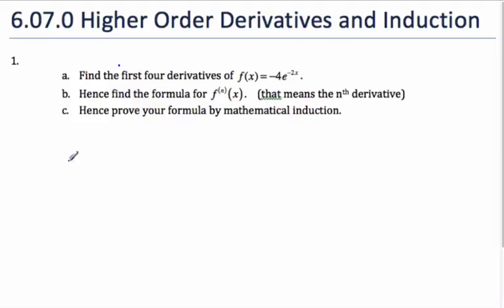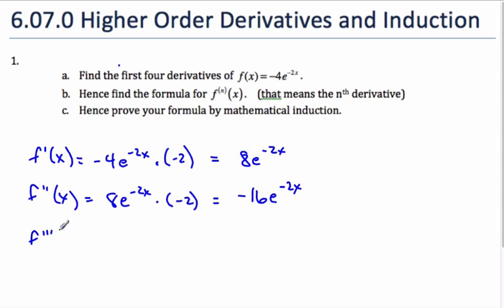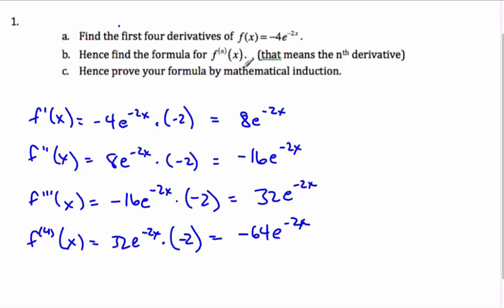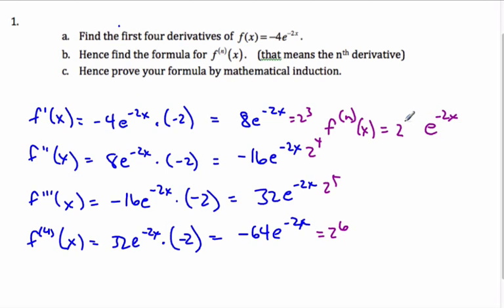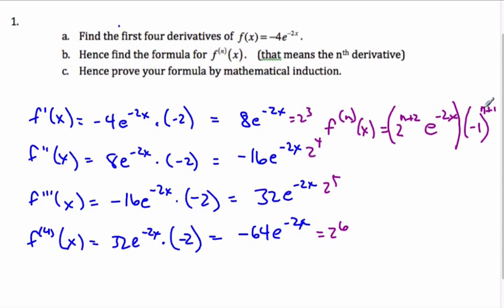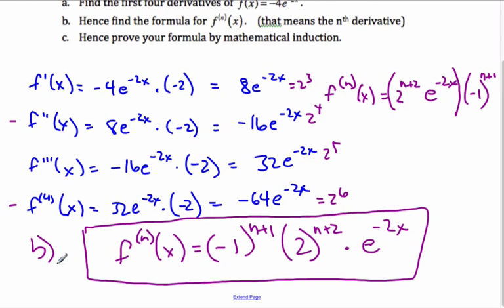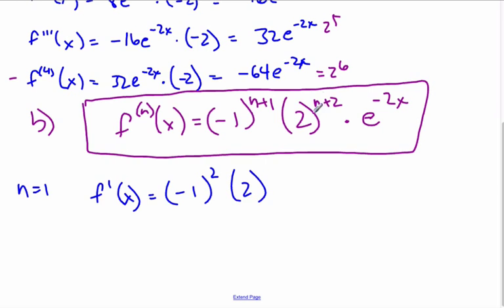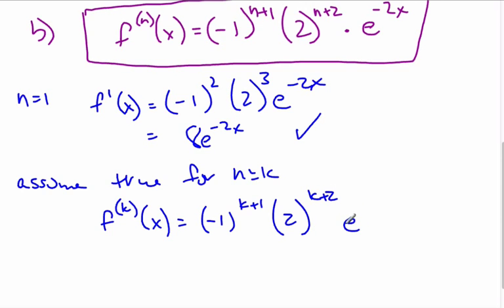IB Math HL - Calculus and Induction